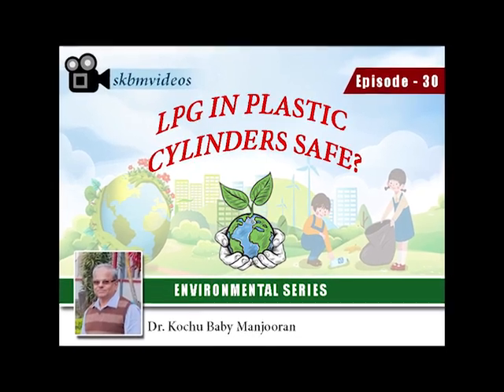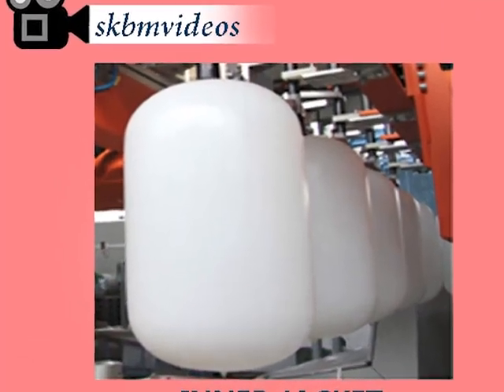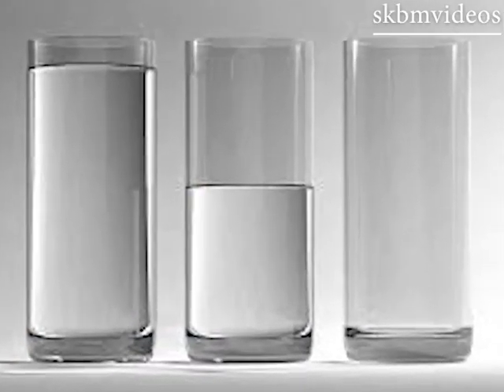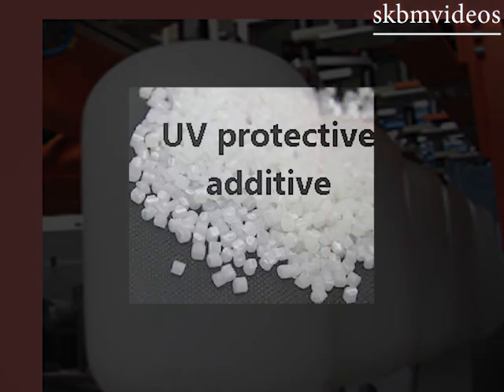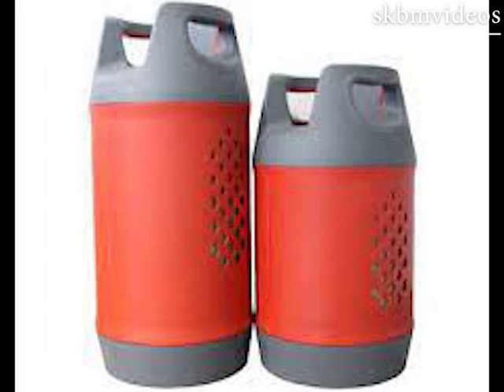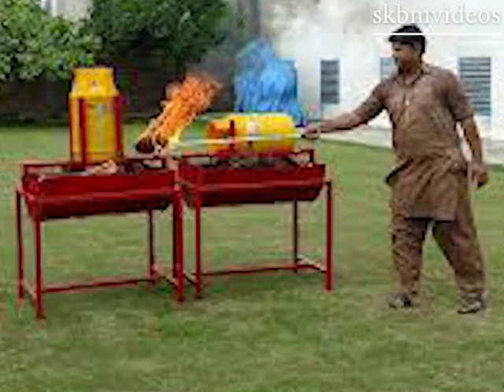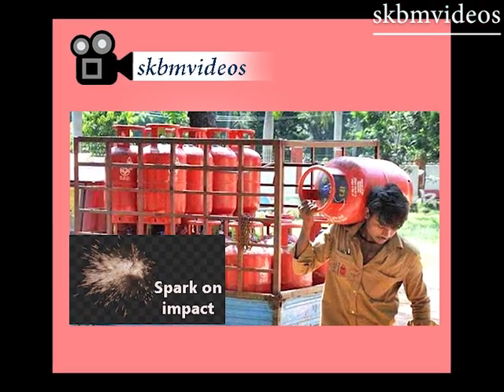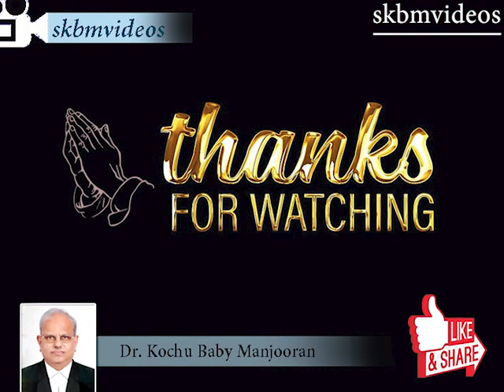LPG in plastic cans safe?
LPG has started coming in plastic cans.
Customers are at confusion whether plastic cylinders can hold LPG safely or not.
Since LPG Cylinder is usually kept in Kitchen, its safety is of utmost importance.
This video aims to throw light in this direction.